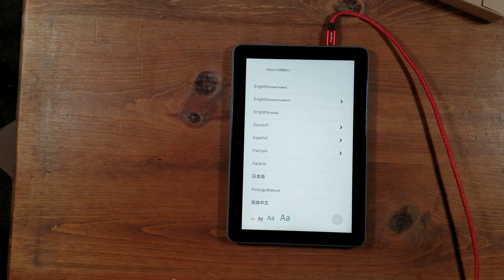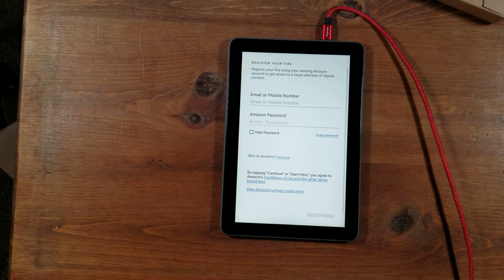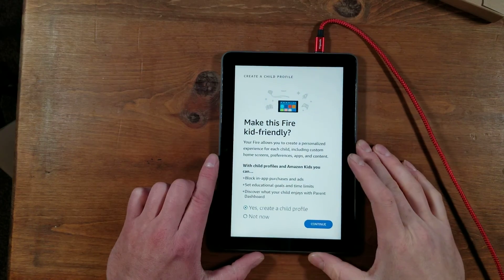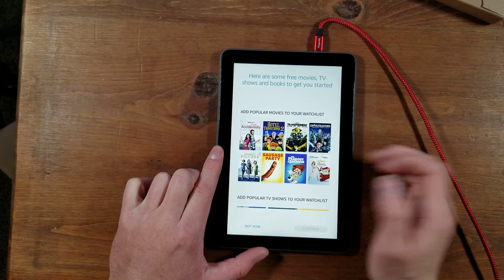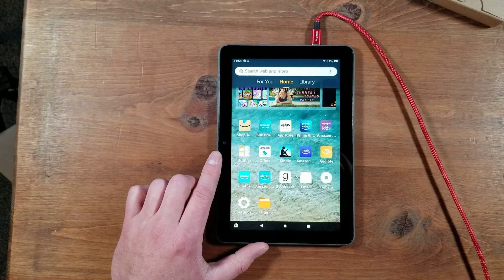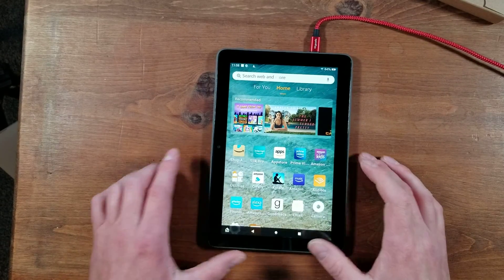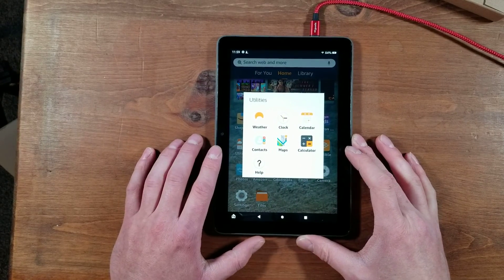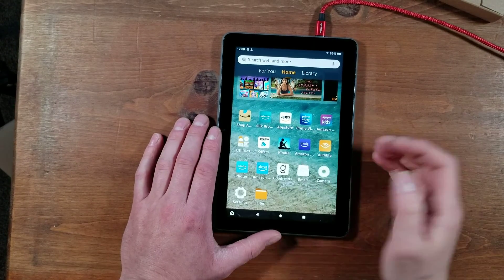How to Set Up Your 2022 Amazon Fire HD8 And HD8 Plus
I show setting up the new 2022 Amazon Fire HD 8 and Fire HD8 Plus